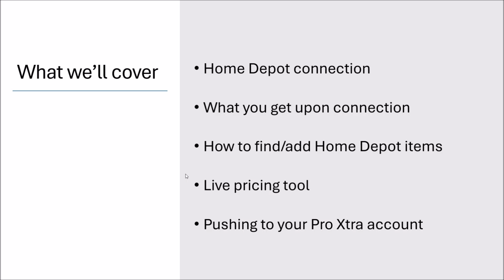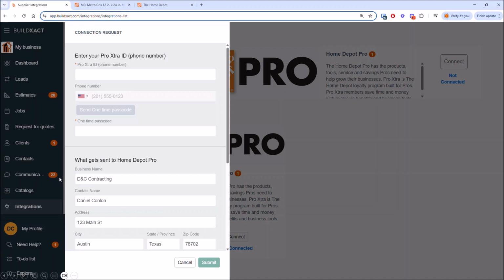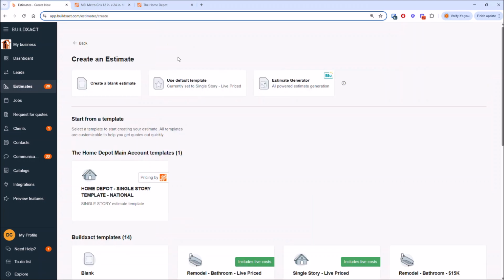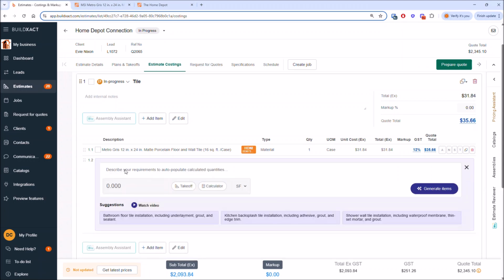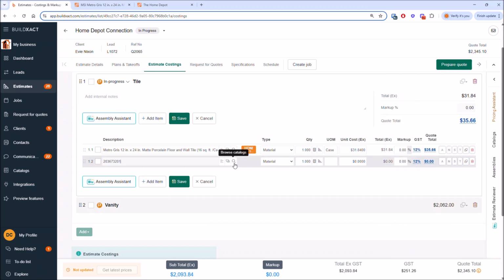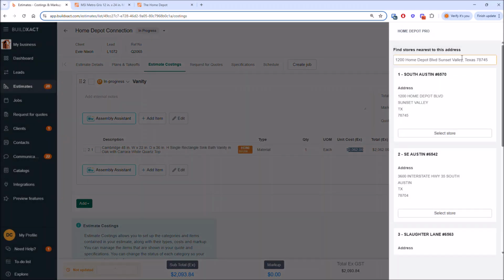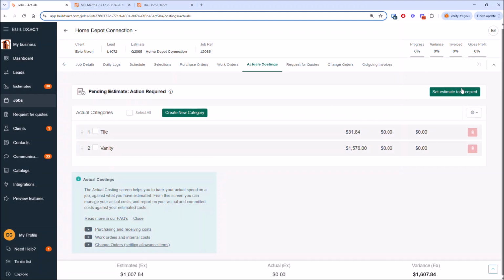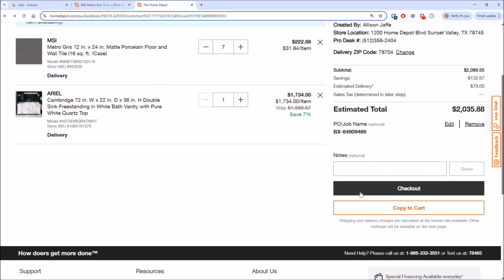Connecting and using The Home Depot Optimal Pro Experience in Buildxact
Connecting your Home Depot and Buildxact accounts makes estimating and ordering materials easier and more accurate. In this video, we cover:

🔹0:31 How to connect your accounts
🔹1:30 What resources appear in your account upon connection
🔹2:47 Using Blu AI tools to add Home Depot items
🔹4:13 How to search for Home Depot items
🔹5:33 How to ensure you have the most up to date prices
🔹7:00 Creating a quote in Pro Xtra for a smooth checkout

If you use Home Depot for materials, this integration helps you work faster and more efficiently. Check it out!